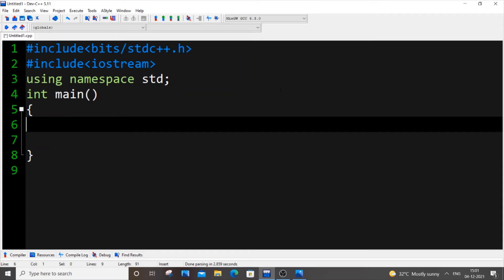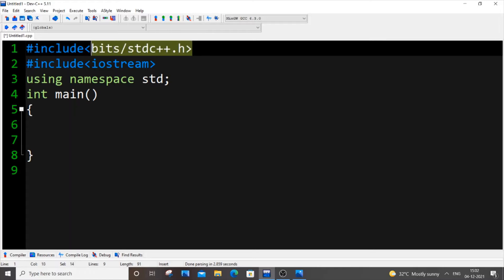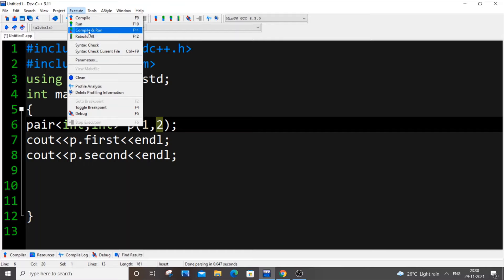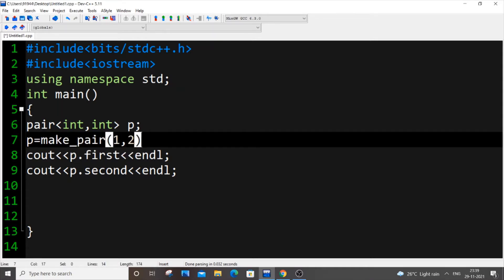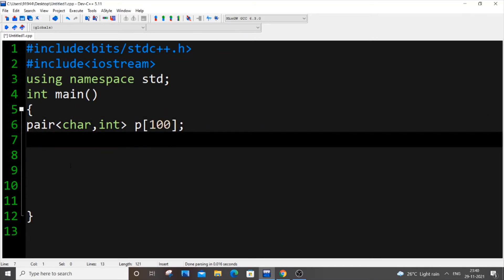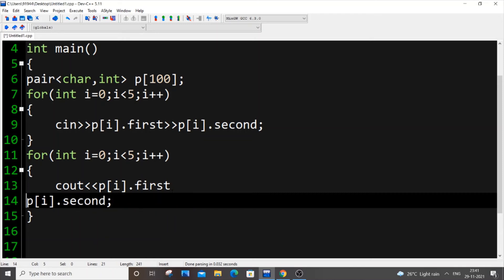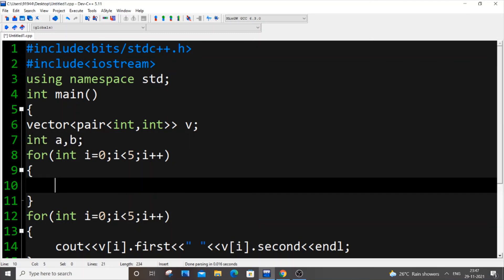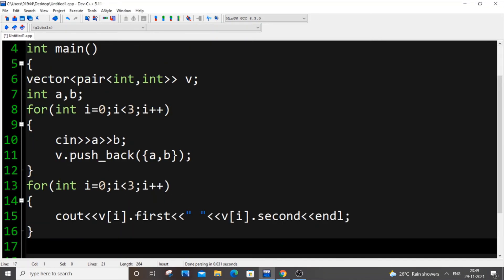Pair in C++ STL | Combine pairs with vectors tutorial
Pairs in C++ STL is shown